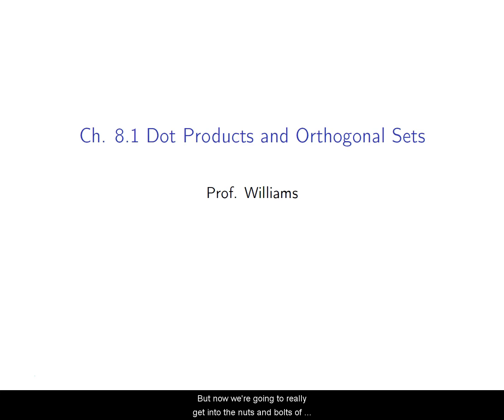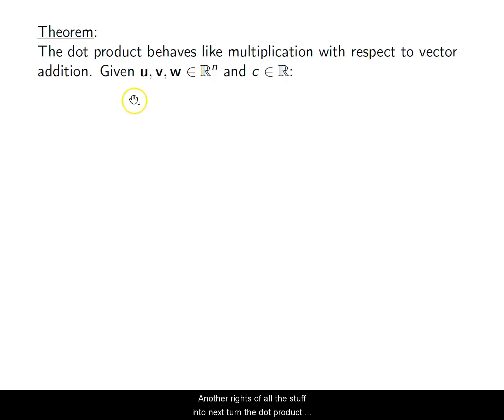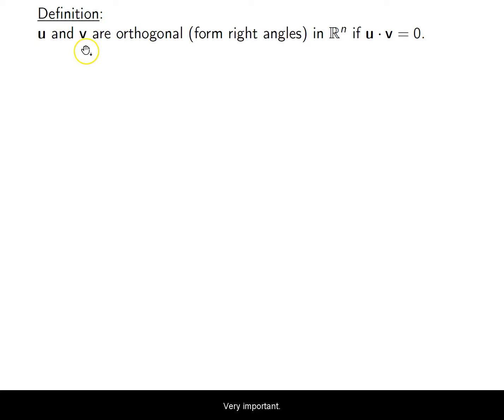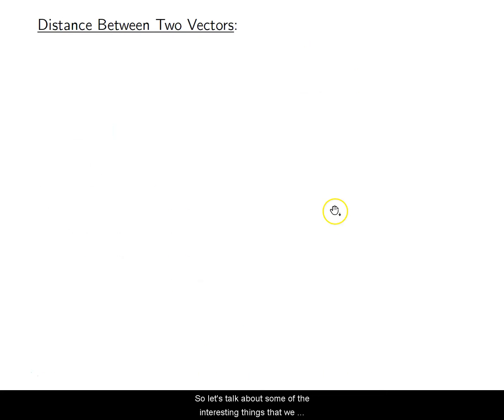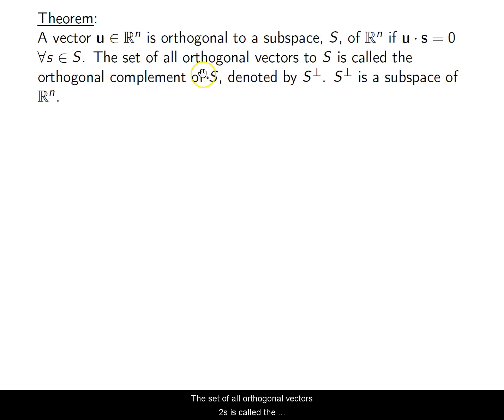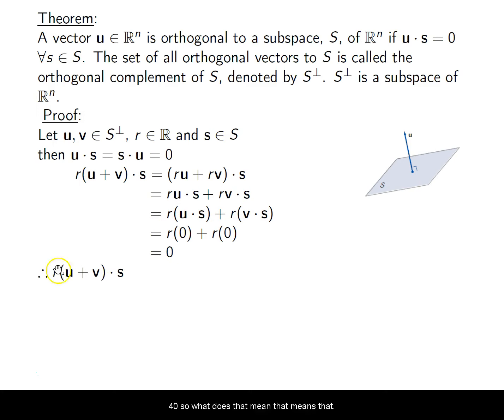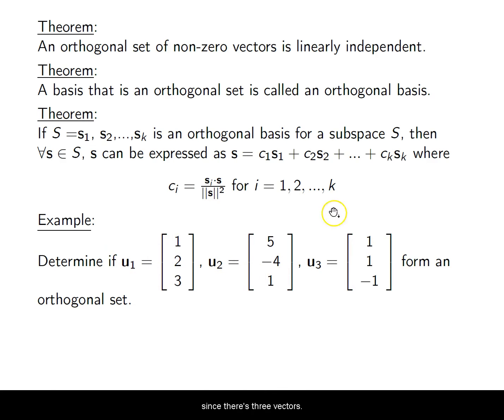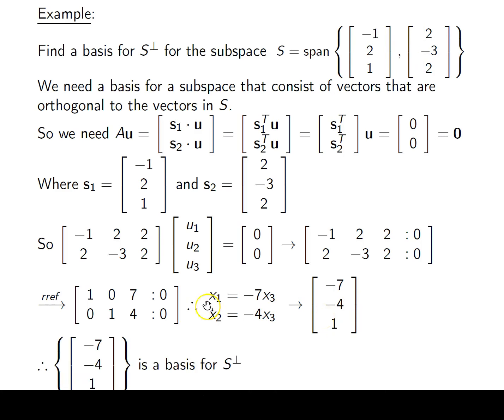Ch. 8.1 Dot Product and Orthogonal Sets